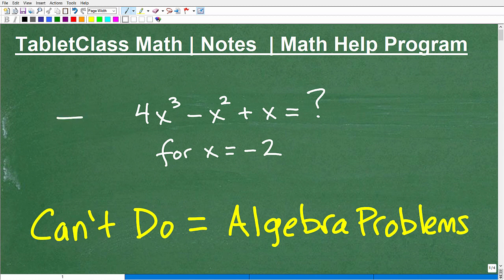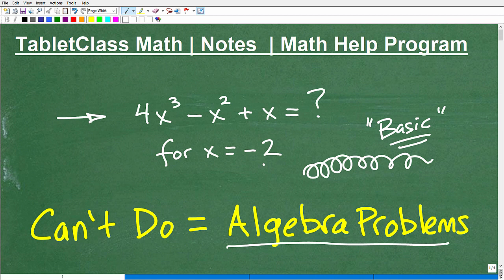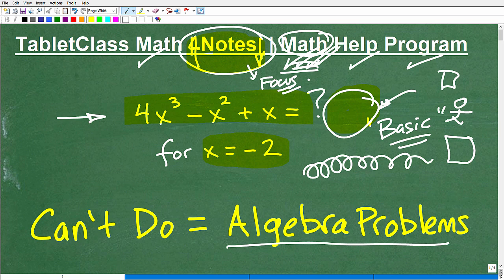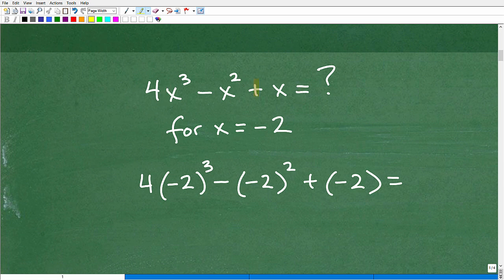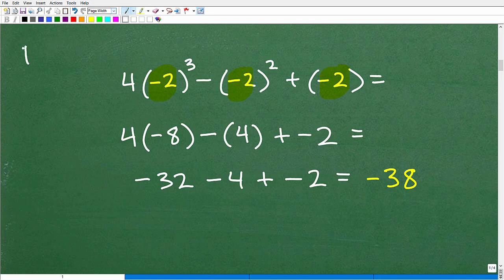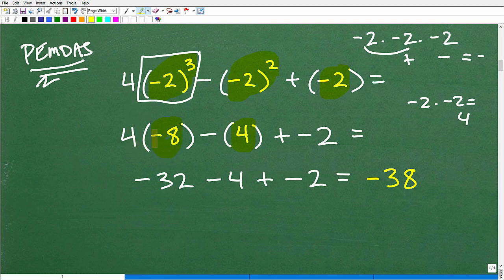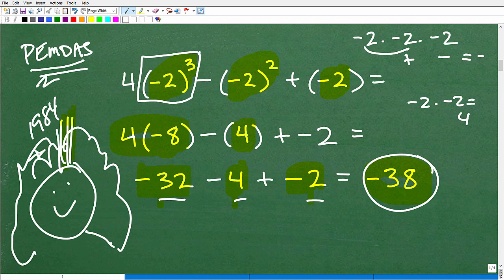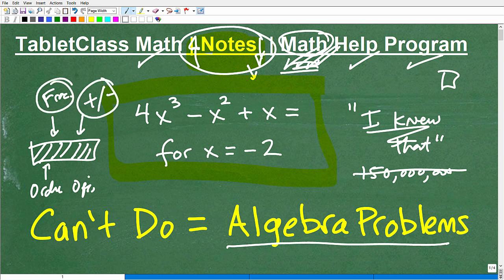Algebra- In Trouble if you can’t do this….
You need help in Algebra if you can't do this.  For more math help to include math lessons, practice problems and math tutorials check out my full math help program